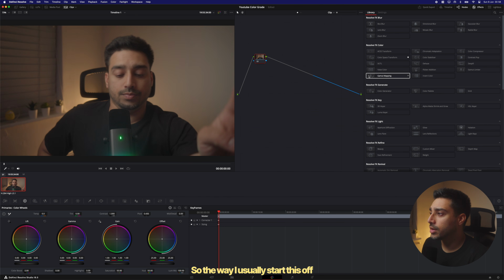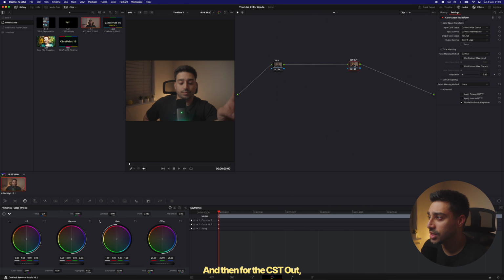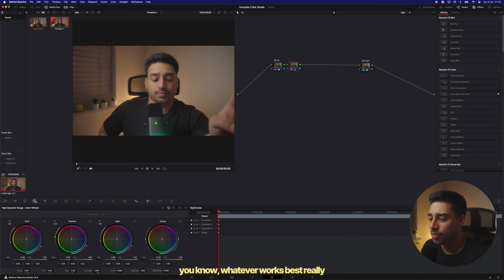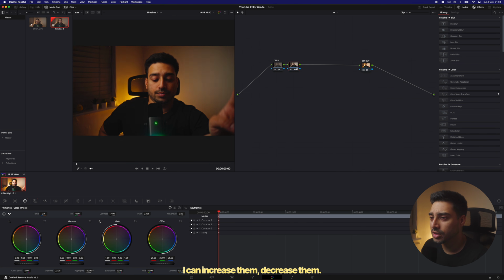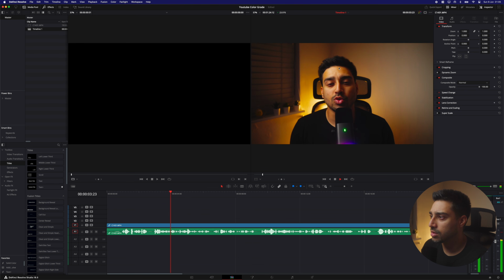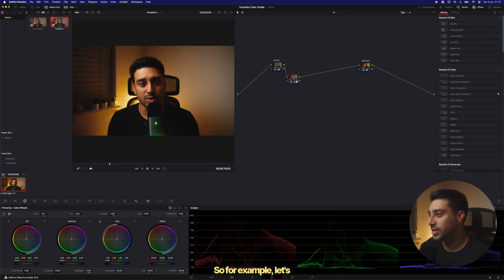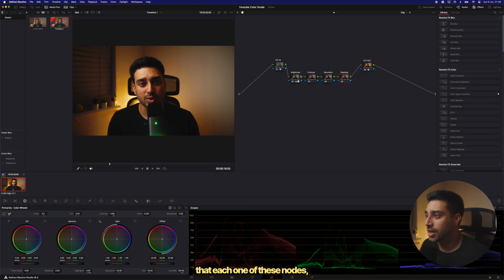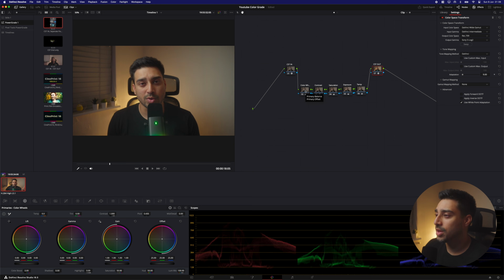My Grading workflow as a Beginner | Davinci Resolve Tutorial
In this video, I talk about my grading workflow steps I follow and use on my videos, as a beginner user of Davinci Resolve.

P.S I filmed this at 2am while slightly not well, so I apologise if I seem bit drowsy in the video lol 😂

▶️ Time stamps:
0:00 Introduction
1:10 Node Structure
07:57 Another Node Structure
09:36 My Favourite Node Structure
10:04 Finishing Comment
ABOUT MY CHANNEL:

Hi! I’m Sohaib. On my channel, you will find videos about Photography, Videography, enjoying the latest tech, tech reviews, travelling the world and even some random life VLOGS. I love sharing my life journey through creating content.

My mission is to create and share so that I can inspire other aspiring content creators.

⚙️ Gear
📷 My Main Camera
📱 My Second Camera
🎤 My Microphone
💡 My Main Light
💡 My Ambient Lighting
💻 My Laptop for Editing
🖥️ My Main 4K Monitor